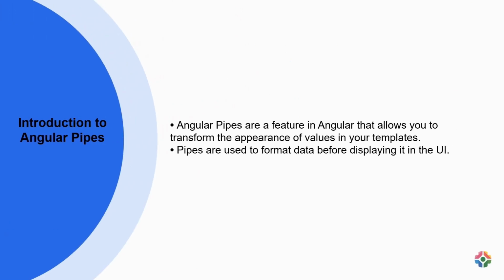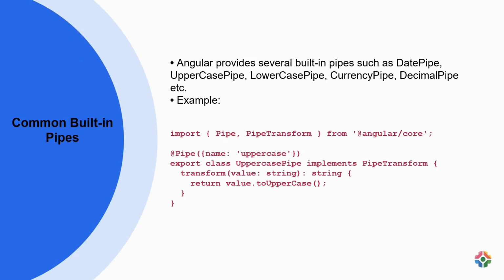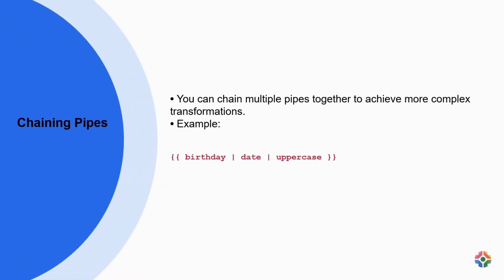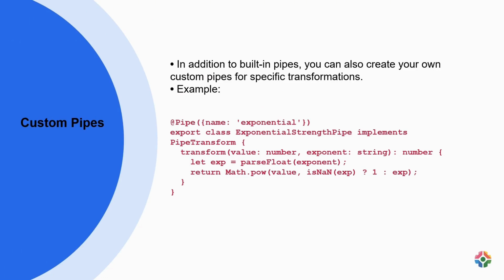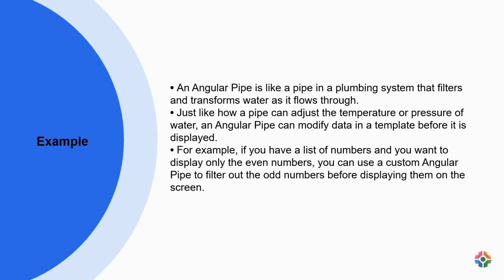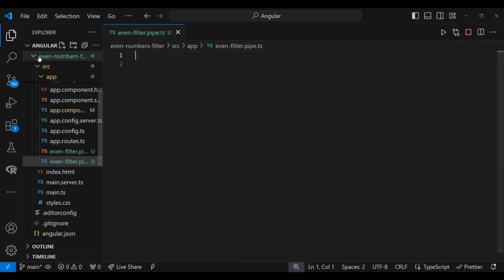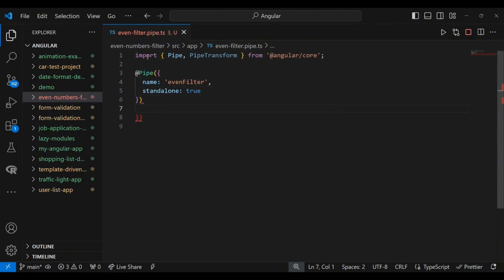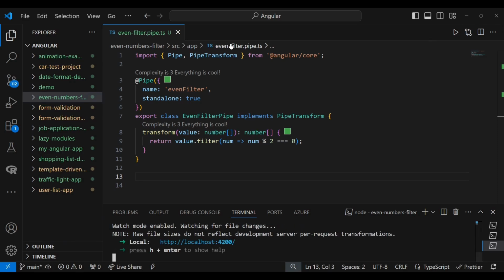Lecture 18: Angular Pipes: Transforming Data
In this tutorial, we will dive into Angular Pipes, a powerful feature that allows you to transform and format data in your templates.

Topics Covered
Introduction to Angular Pipes: Learn what Angular Pipes are and how they allow you to transform the appearance of data in your templates, making it easy to format data for display.
Common Built-in Pipes: Discover the various built-in pipes in Angular, such as DatePipe, UpperCasePipe, and CurrencyPipe, and see examples of how they can be used.
Chaining Pipes: Understand how to chain multiple pipes together to achieve more complex data transformations in a single expression.
Custom Pipes: Learn how to create your own custom pipes to implement specific transformations for your application's needs.

Personalized Learning
This tutorial is ideal for developers who want to streamline the way they handle and display data in Angular applications.

Certification
Complete this tutorial to showcase your expertise in using Angular Pipes for data transformation and formatting.